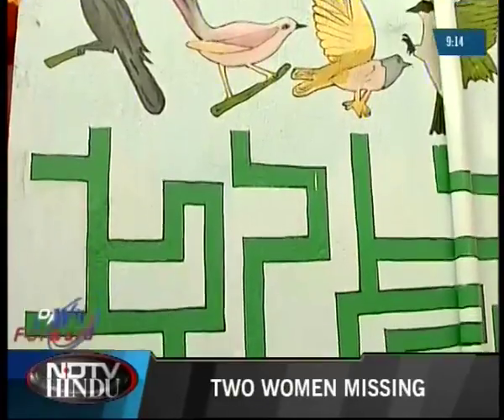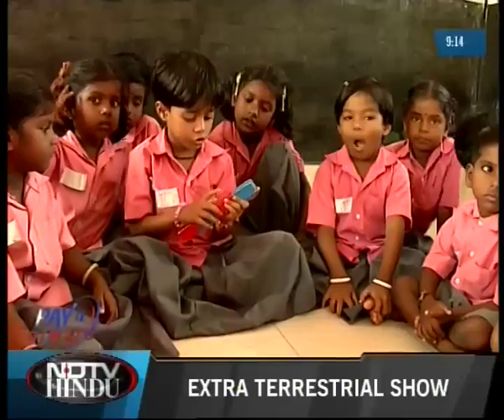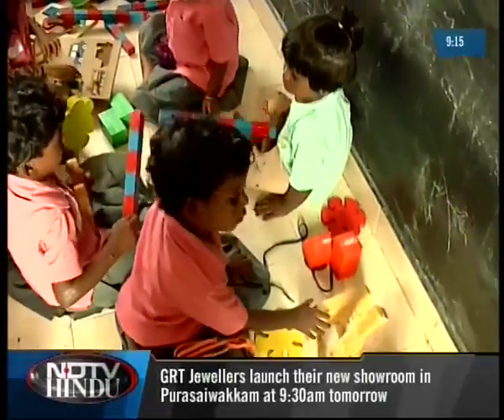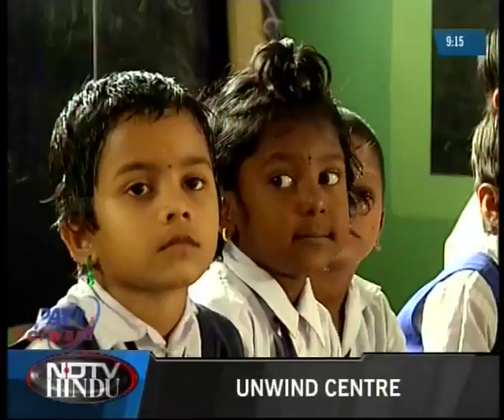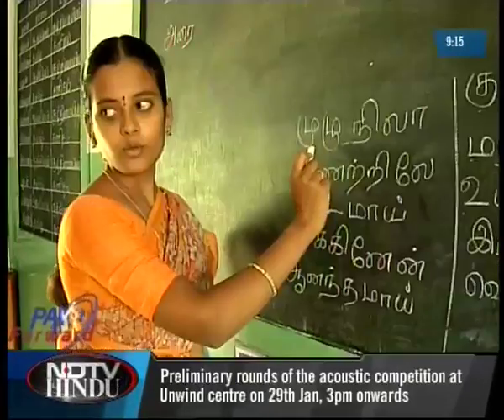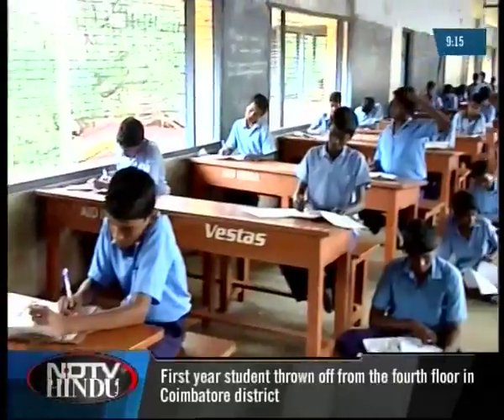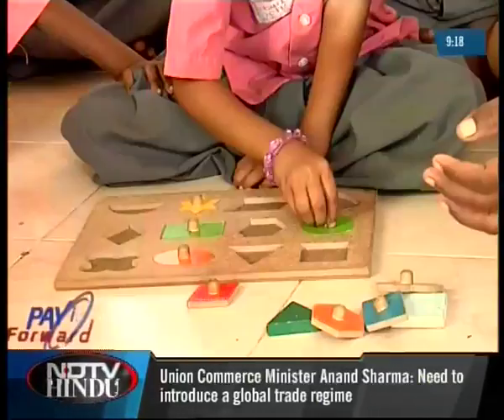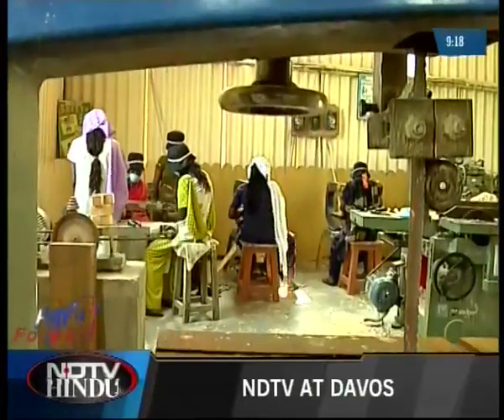PAY IT FORWARD-VESTAS INDIA-EPISODE-1 2 (3) - NDTV HINDU